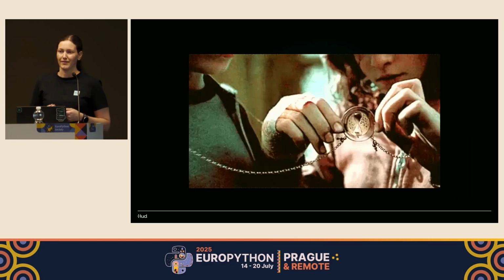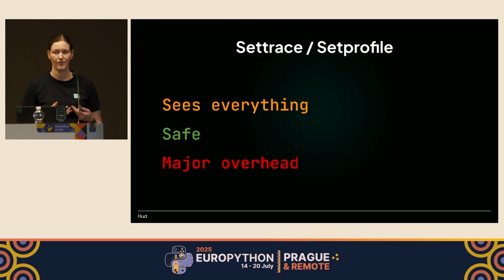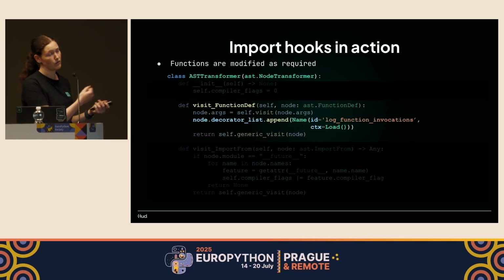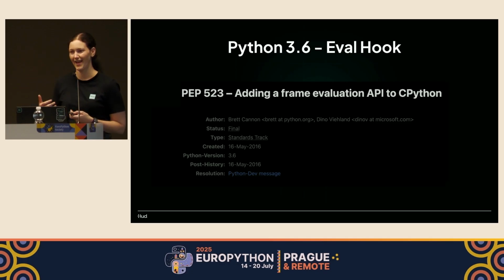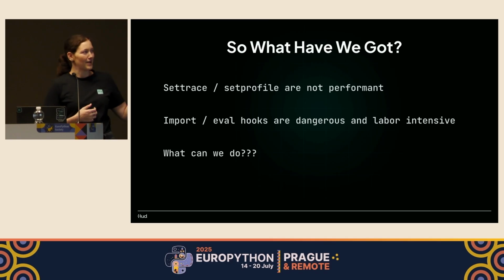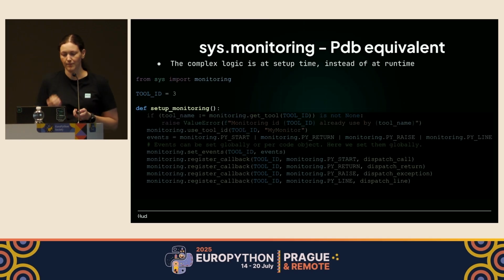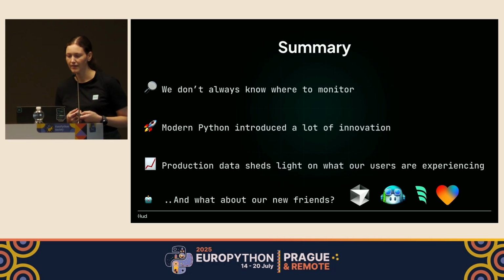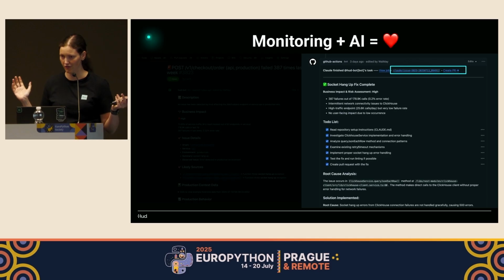The Evolution of Advanced Python Monitoring — May Walter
🎤 *The Evolution of Advanced Python Monitoring by May Walter*

📝 Abstract:
In this lecture, we will explore the evolution of Python monitoring over the years, covering tools and techniques from sys.monitoring to import hooks, highlighting advancements and best practices in keeping your Python code in check.

As an engineer attending this talk - you will be able to understand the different monitoring mechanisms used by OpenTelemetry, PDB and other observability and monitoring tools, as well as a practical decision making framework on how to choose the best one to tailor your needs.